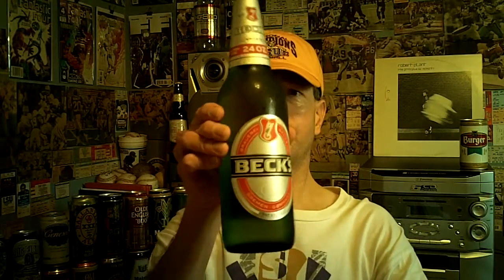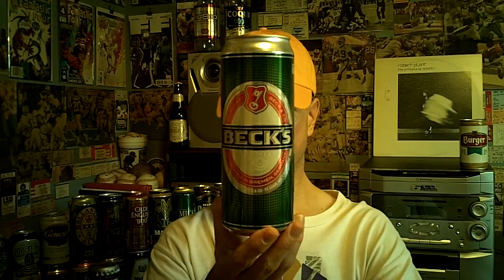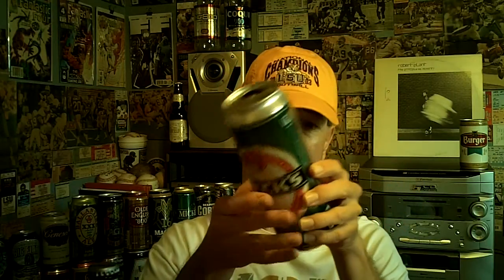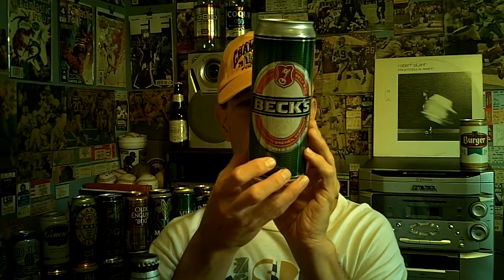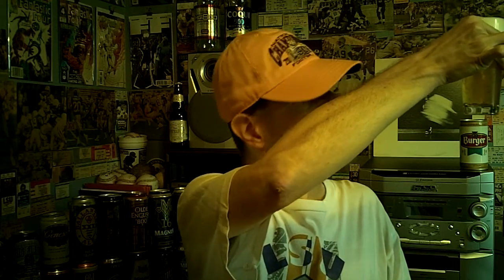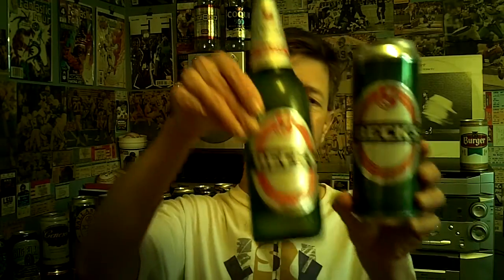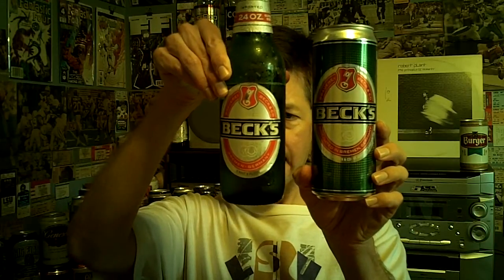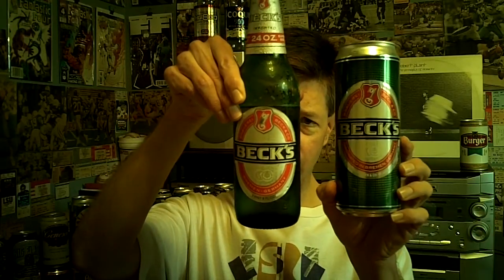Louisiana Beer Reviews: Beck's (German version)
Introduced in 1873. Produced in Bremen, Germany. An InBev brand.